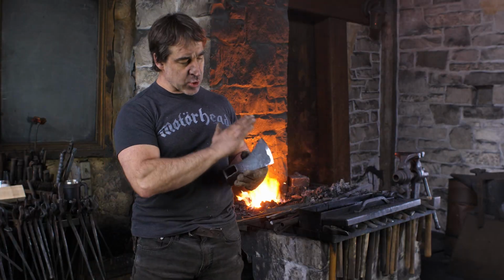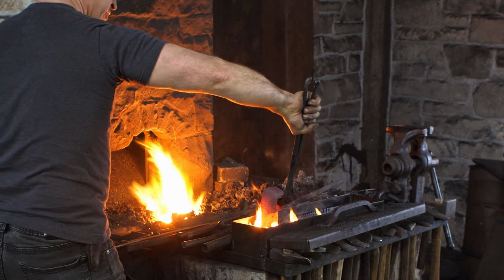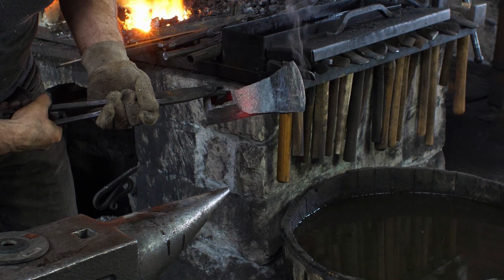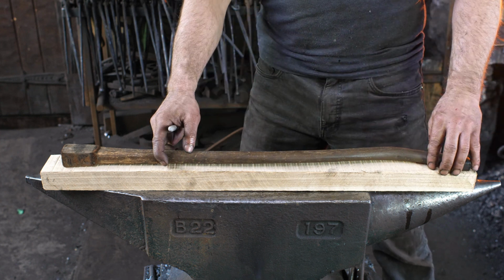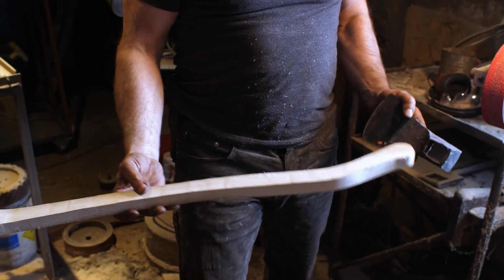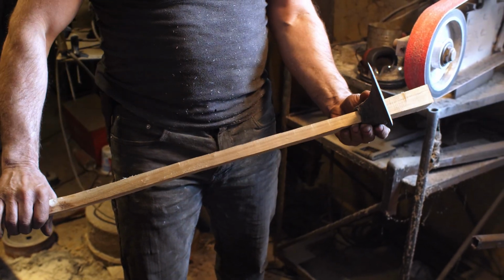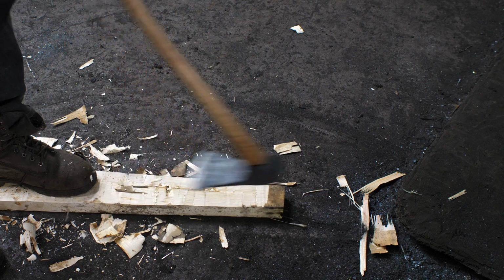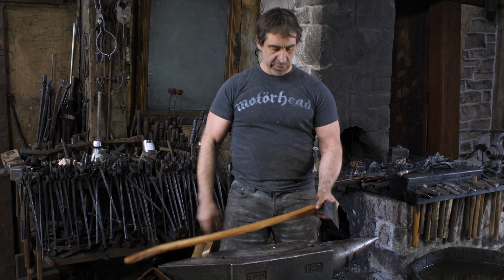Wrought Iron Adze Part 2 - Tempering the Blade and Making the Handle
In this video, I complete the wrought iron/steel adze from the previous video. This involves a little bit of grinding to create a cutting edge. This is followed by heat-treating, including, annealing (which is not shown or even mentioned in the video), hardening, and tempering. I then cut and grind a piece of hickory to create a handle.